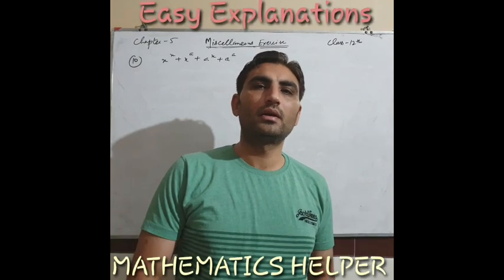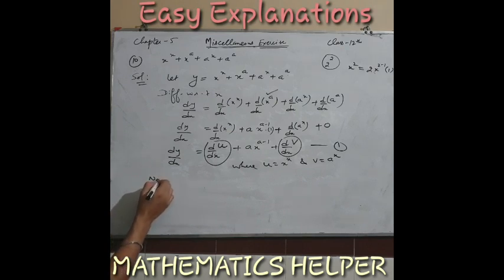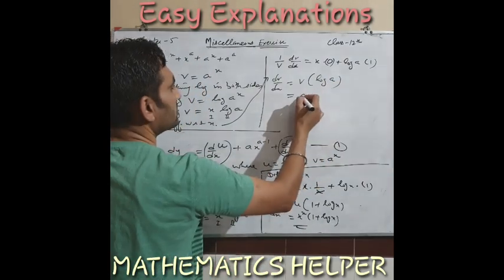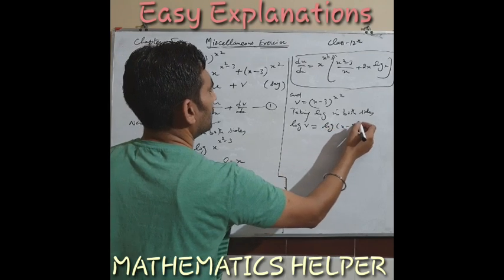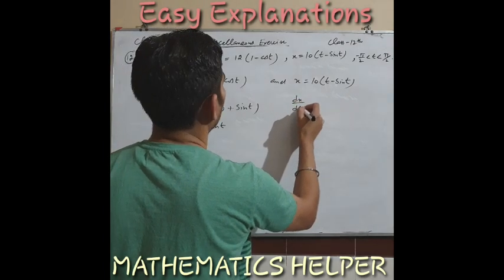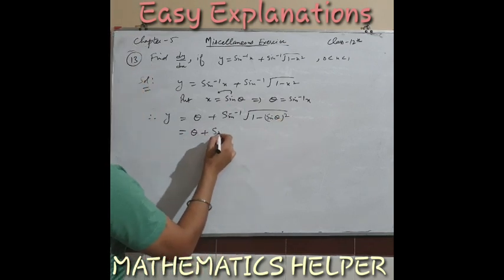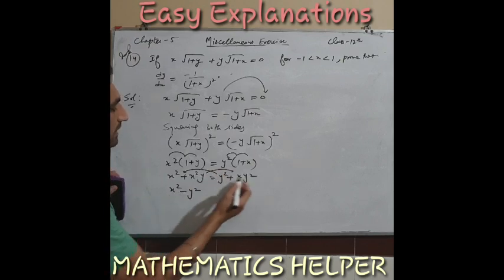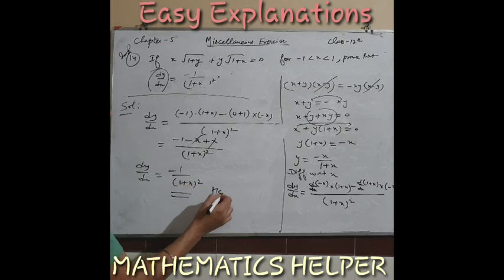Maths class 12 chapter 5 miscellaneous exercise questions 10,11,12,13,14 solutions